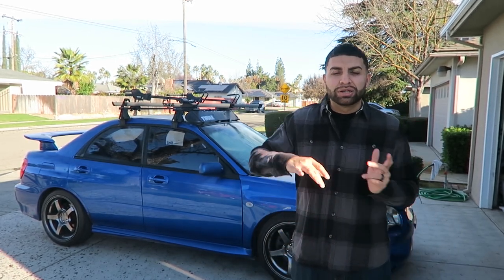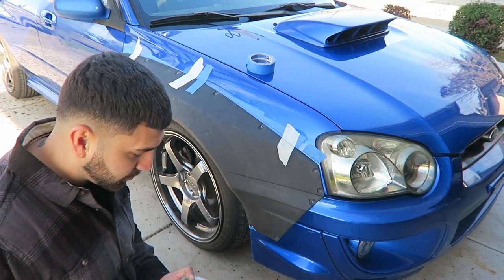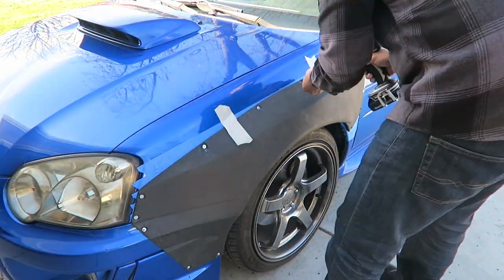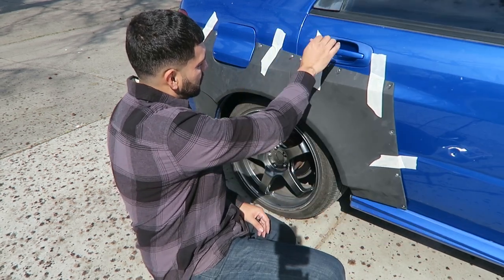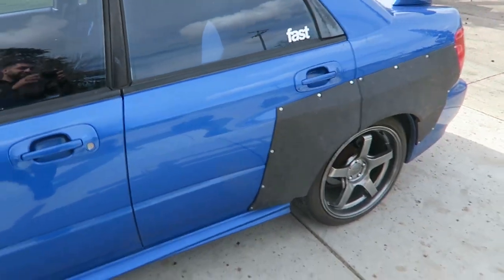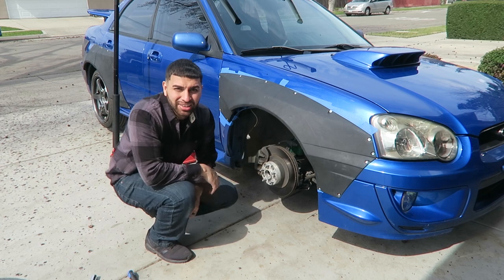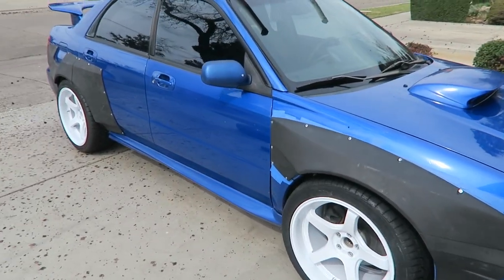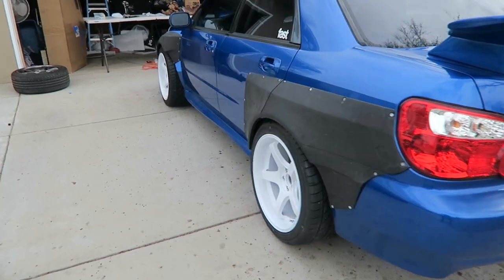BATTLE AERO WIDEBODY INSTALL FOR SUBARU WRX STI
Today im going to install the BATTLE AERO WIDEBODY KIT on my wrx and also install my 25mm spacers and wheels.  Enjoy

ROTA RT5: 18X10 +30

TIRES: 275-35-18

MUTEKI LUG NUTS:
i'm just your average 9-5 guy that is going to be filming the build on my 02 subaru wrx with a 04 jdm frontend and will also include some installs on other cars and will be trying to record videos multiple times a week! If you like what you saw or learned something or laughed at any point during this video.

aftermarket parts
shifter bushing
jdm hazzard
cobb ebc
cobb intake
cobb airbox
rota rt5
thule bike rack
cobb short shifter
cobb exhaust
exhaust hangers
boost gauge
oil temp gauge
afr gauge
gauge pod
6.5 speakers
tein coilovers